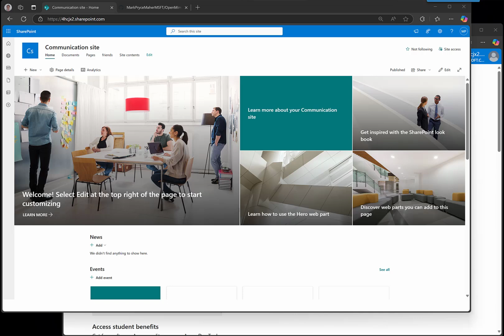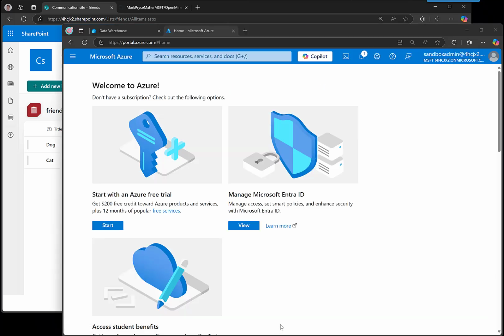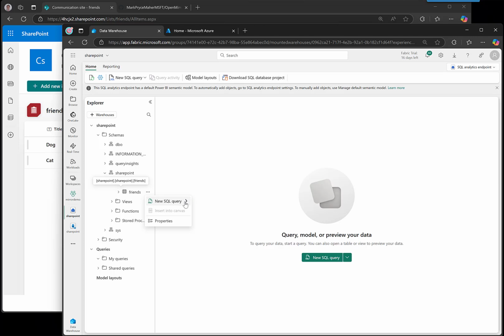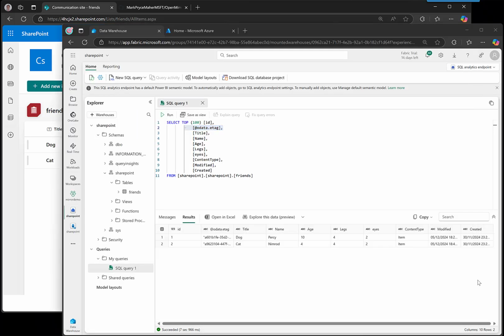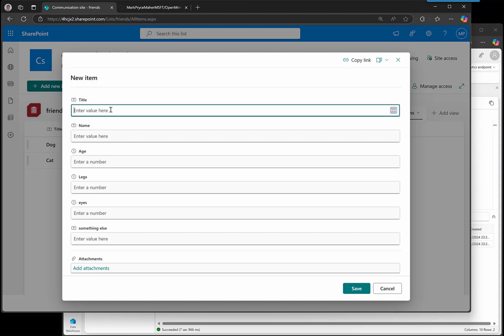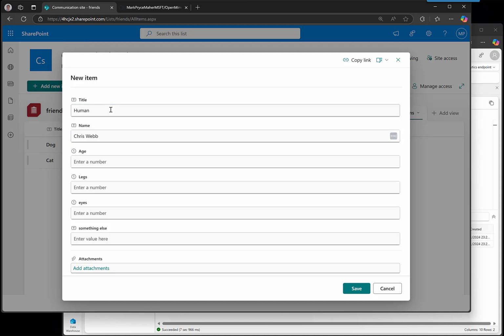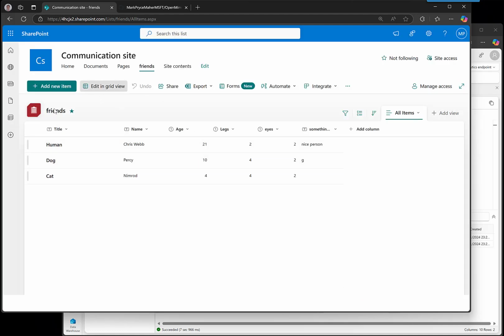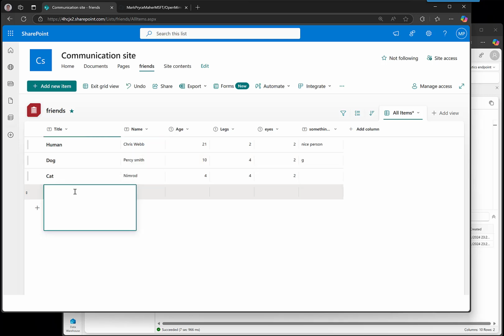Sharepoint Mirroring in Fabric (Open Mirroring Demo)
In this video, we’re diving into something exciting — Mirroring a SharePoint list into Microsoft Fabric using Open Mirroring! 🎉 Watch as I demo how data from a SharePoint list, including selected columns, is mirrored into Fabric in real-time. I’ll show how easy it is to configure, add new items, and see them appear almost instantly in Fabric.

Special shoutouts to Chris Webb for the inspiration and Alex Powers for his help with the Graph API integration! 🚀 If you're familiar with my Excel Mirroring videos, you'll find this process just as fascinating. Don’t forget, the code for both Excel (and SharePoint - soon!) mirroring is available in my GitHub repo